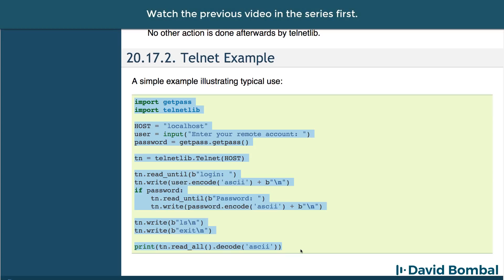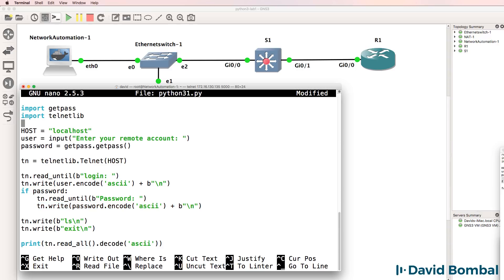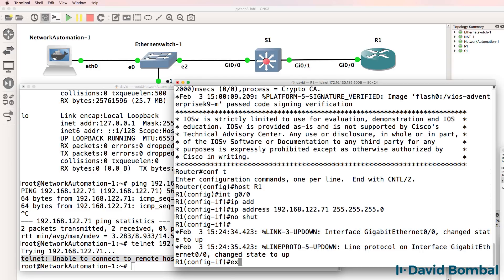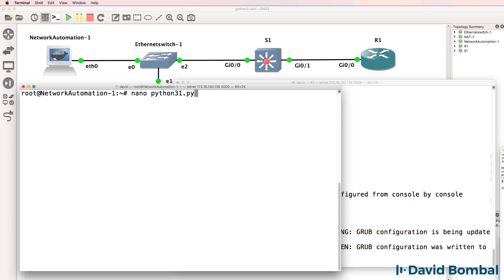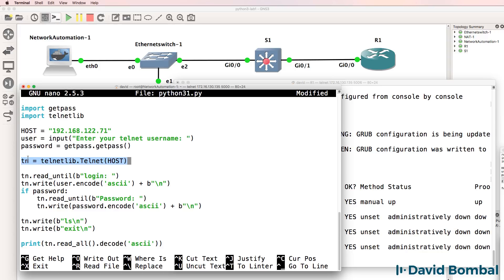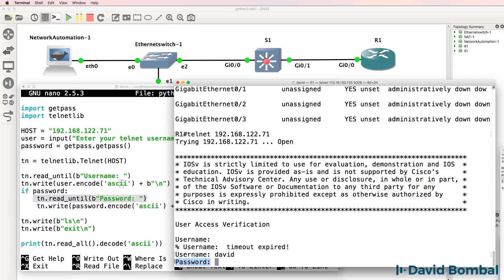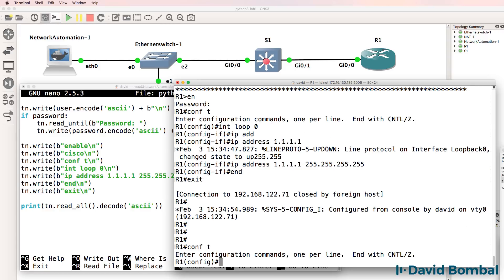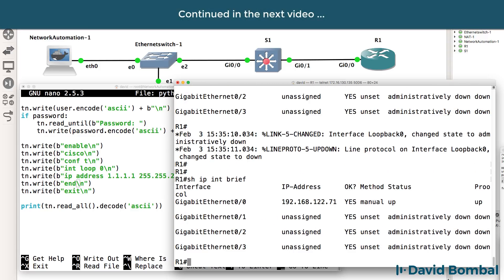Python 3 Network Automation for Network Engineers: Telnet script Part 1. Are you ready to automate?